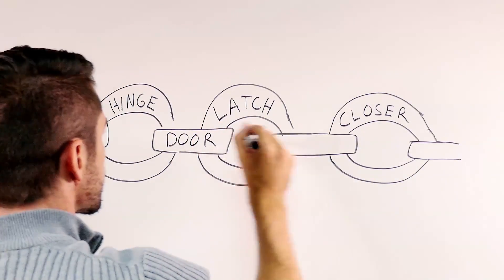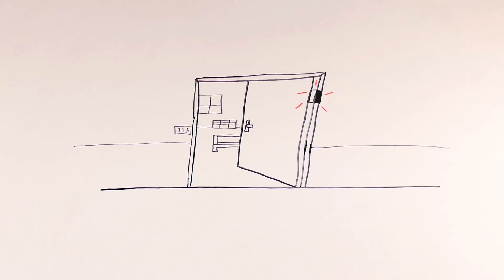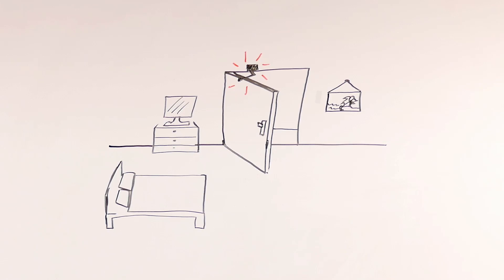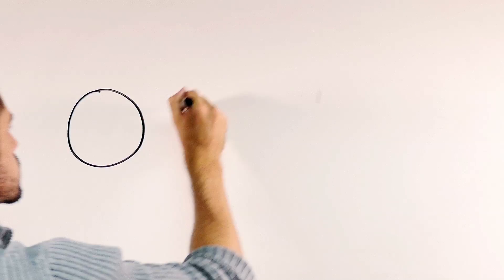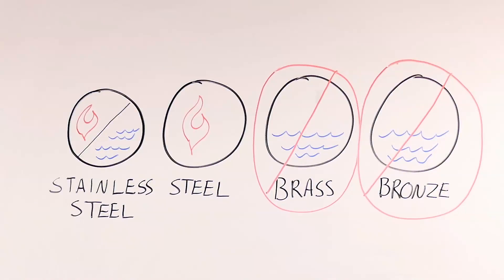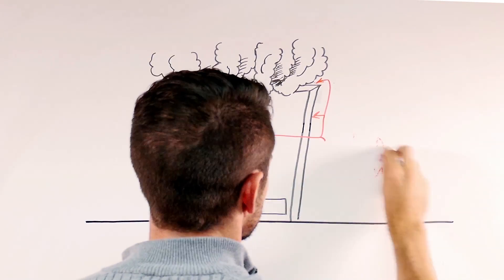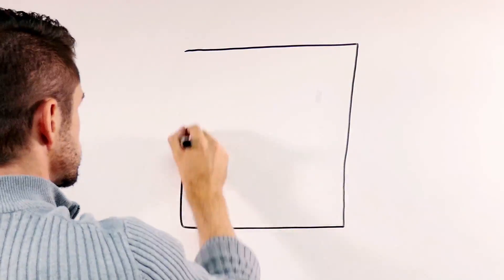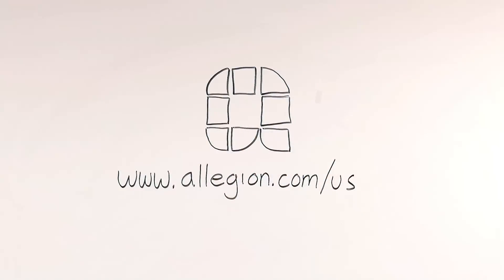Intro to Door Hardware: Anatomy of a Fire Door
This video describes the anatomy of a fire door.  It explains what is in a fire door assembly.